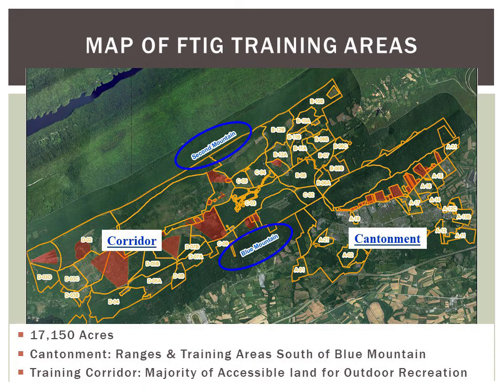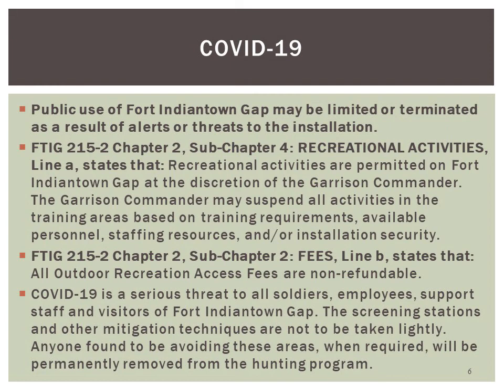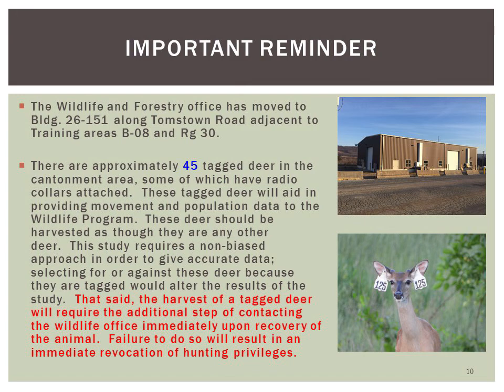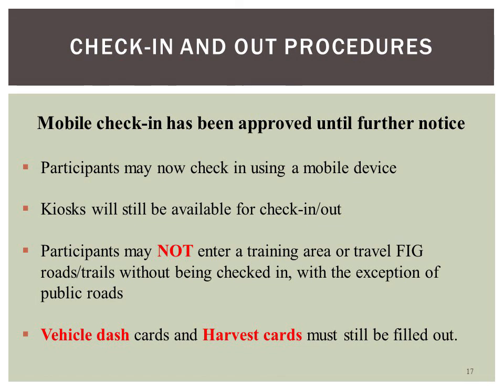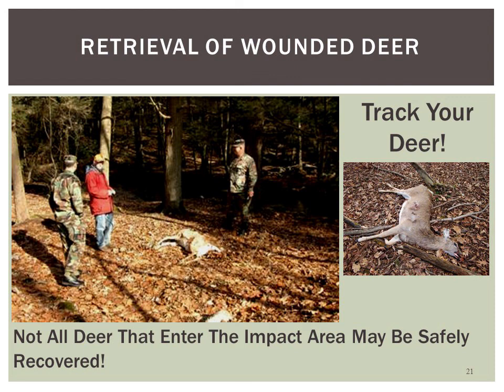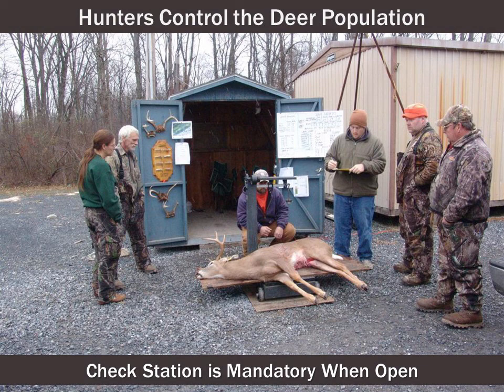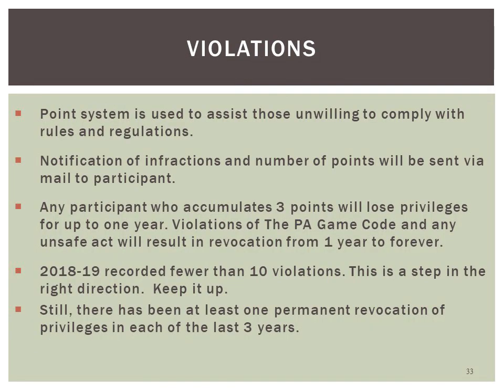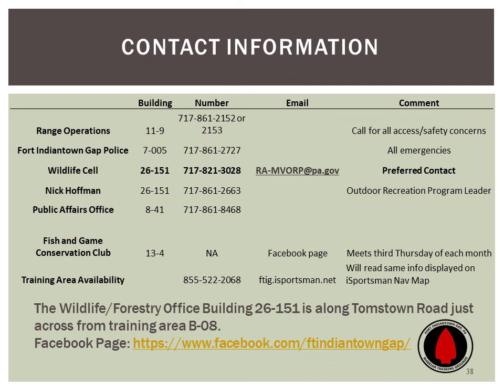2020 Fort Indiantown GAP Recreation Brief